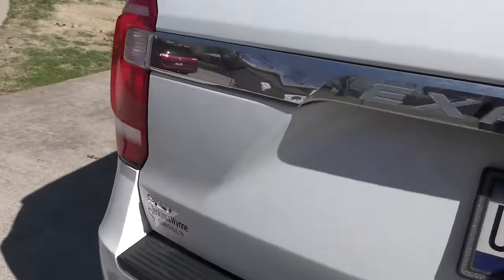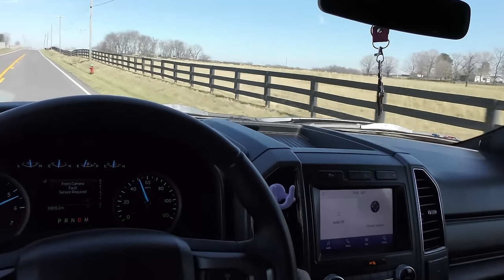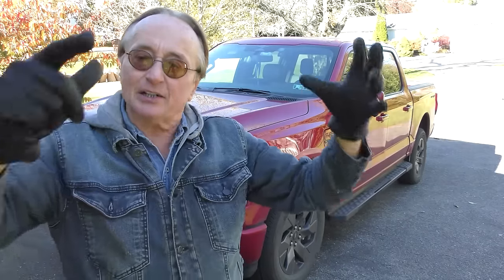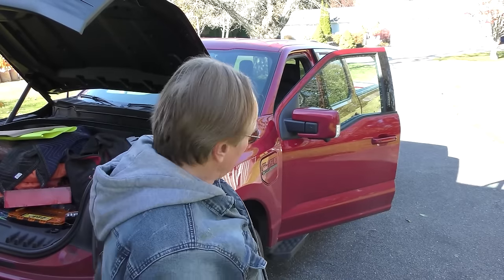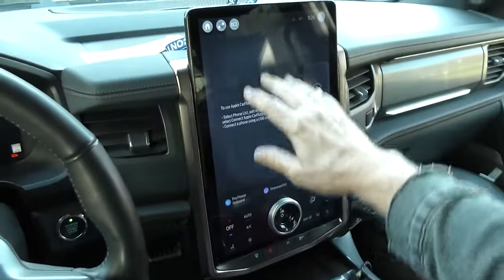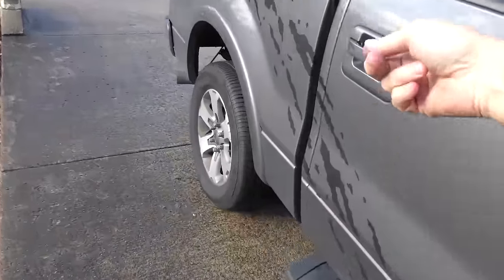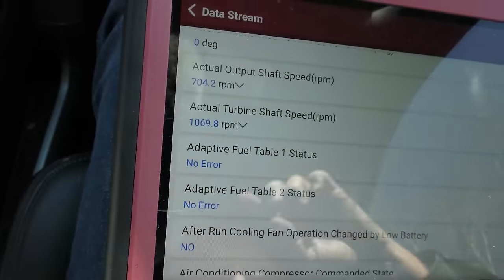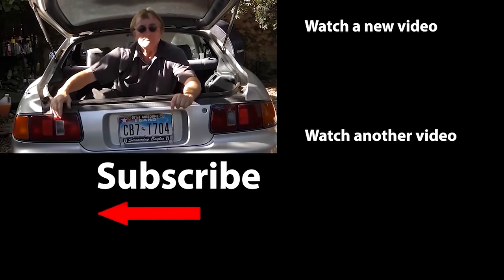Here's Why Fords are Crap Now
Ford review. Here's Why Fords are Crap Now, DIY and car review with Scotty Kilmer. Is Ford reliable? Buying a new Ford. Buying a used Ford. Are Fords the best cars and trucks to buy? Should I buy a Ford? Are Fords reliable? The truth about new Ford cars and trucks. Car advice. DIY car repair with Scotty Kilmer, an auto mechanic for the last 56 years.

⬇️Scotty’s Top DIY Tools:
1. Bluetooth Scan Tool
2. Mid-Grade Scan Tool
3. My Fancy (Originally $5,000) Professional Scan Tool
4. Cheap Scan Tool
5. Dash Cam (Every Car Should Have One)
6. Basic Mechanic Tool Set
7. Professional Socket Set
8. Ratcheting Wrench Set
9. No Charging Required Car Jump Starter
10. Battery Pack Car Jump Starter

1. Bluetooth Scan Tool
2. Cheap Scan Tool
3. Professional Socket Set
4. Wrench Set
5. No Charging Required Car Jump Starter
6. Battery Pack Car Jump Starter

►Here's our weekly video schedule:
Tuesday: Auto repair video
Wednesday: Viewers car mod show off
Thursday: Viewer Car Question Video AND Live Car Q&A
Friday: Auto repair video
Saturday: Second Live Car Q&A
Sunday: Viewers car show off